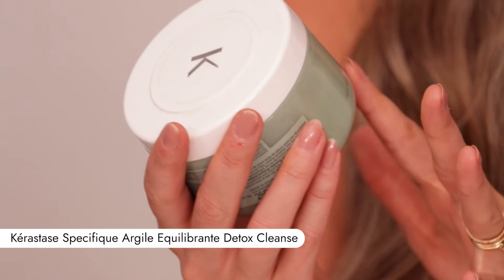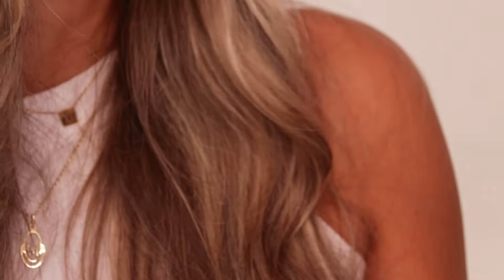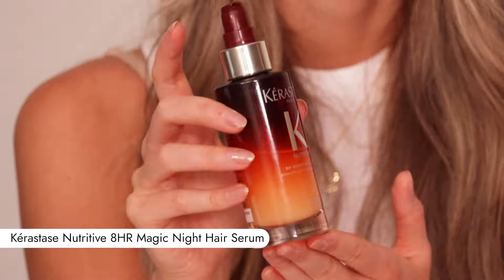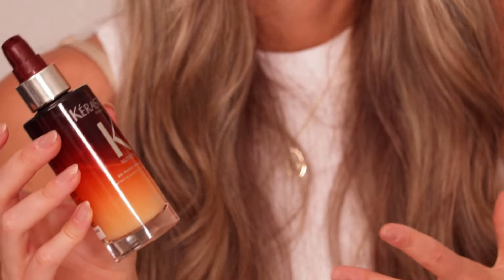My hair is fine, but I have a lot of it! Here's my routine for volume and strength.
Megan's fave products to voluminize and strengthen hair are below:

Kérastase Chroma Absolu Respect Shampoo For Fine Coloured Hair
Olaplex No. 4P Blonde Enhancer Toning Shampoo
Kérastase Chroma Absolu Filler Hair Mask for Coloured Hair
Olaplex No. 9 Bond Protector Nourishing Hair Serum

Adore Beauty Acknowledges the Wurundjeri people of the Kulin Nations whose lands this content was created on. We recognise and pay respects to Elders past, present and future, whose lands were never ceded. This always was and always will be Aboriginal land.